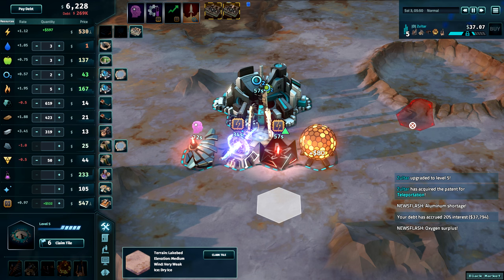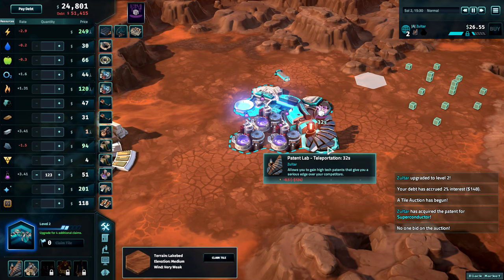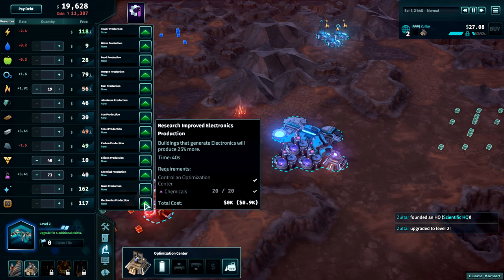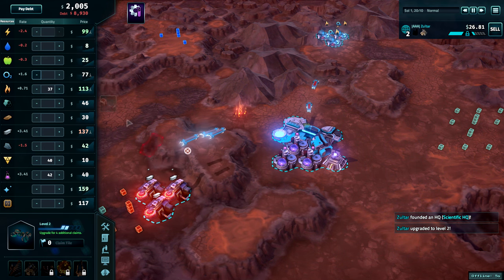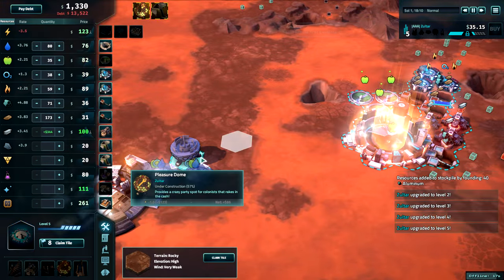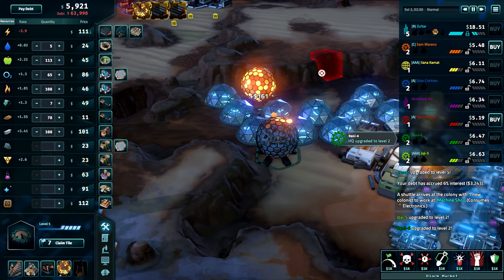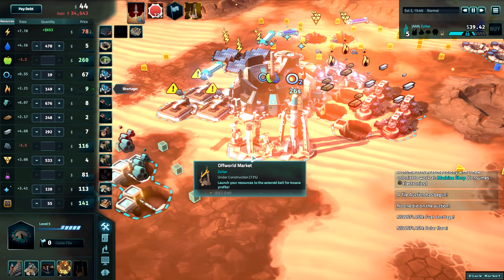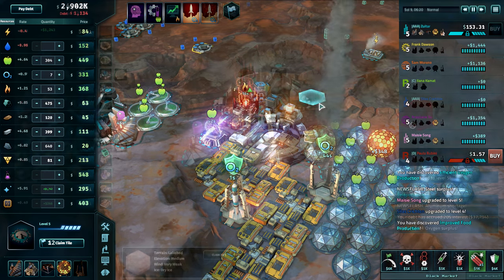Offworld Trading Company: Tutorial 6 - Advanced Buildings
Way too much information about the special buildings of OTC, and why you need to understand them.

Game: Offworld Trading Company
Developer: Mohawk Games
Publisher: Stardock